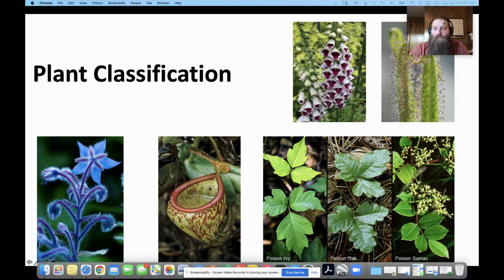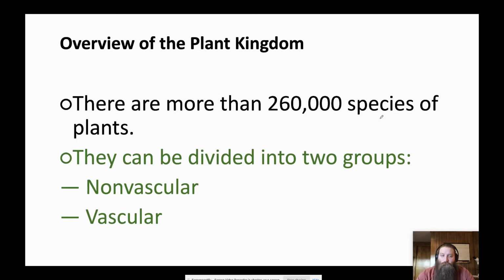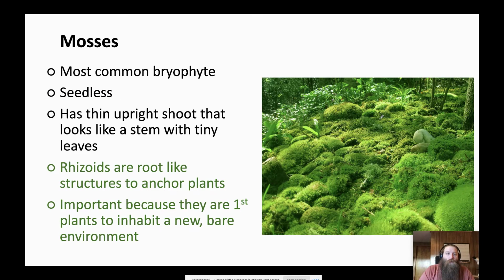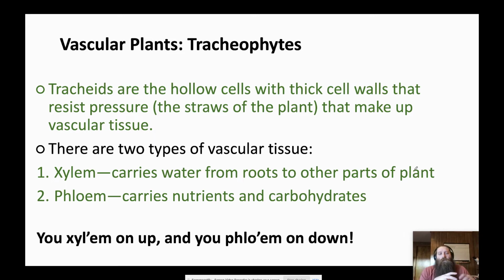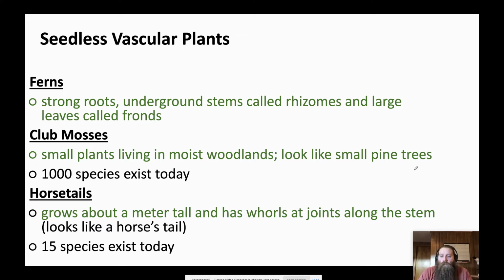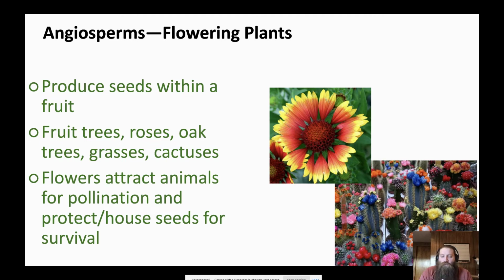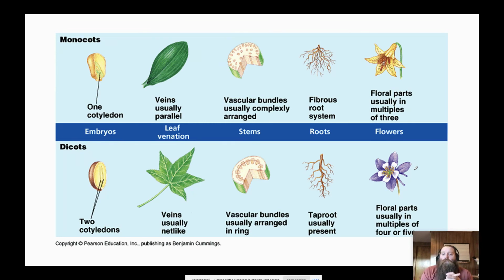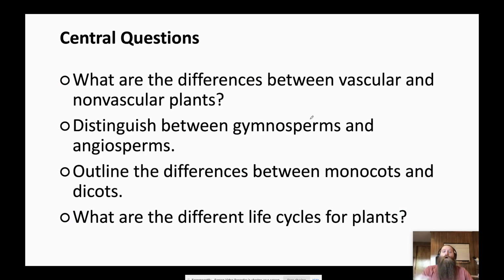41 Plant Classification